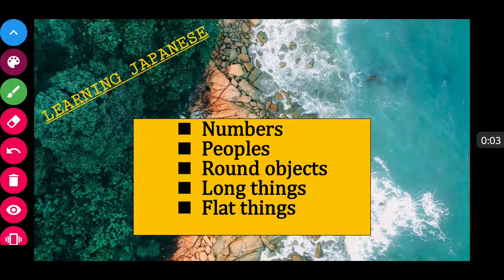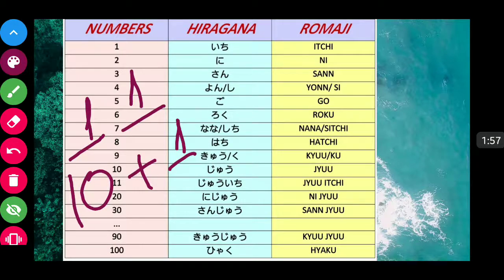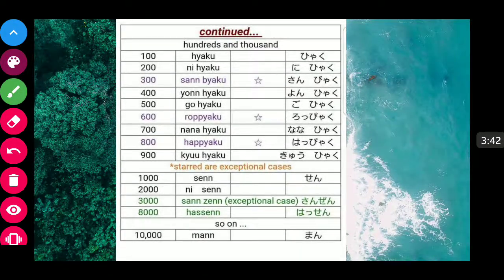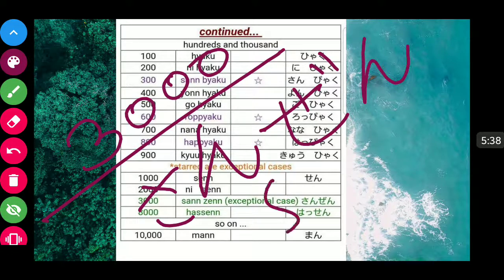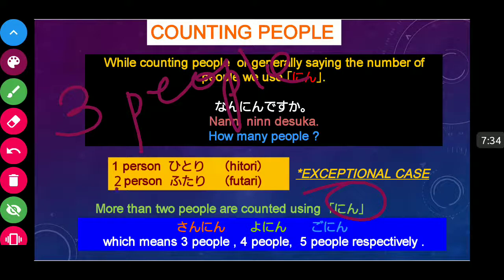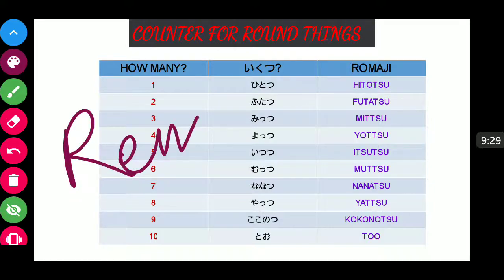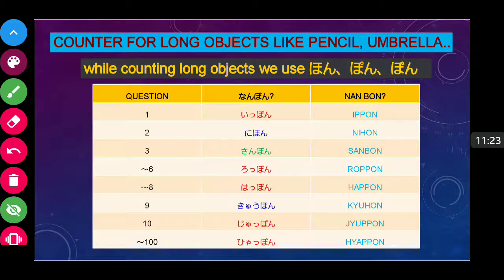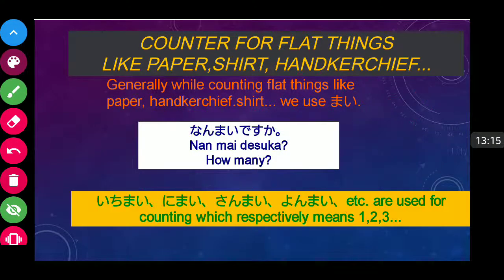easy Learning Japanese : Numbers and counting of objects (part1)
In this video,we will learn the numbers. By studying about numbers one can be able to tell number related things in an easy way. We have tried to share knowledge about way of  counting number of people and objects (round, long and flat). Learn them and use them to count in Japanese language.